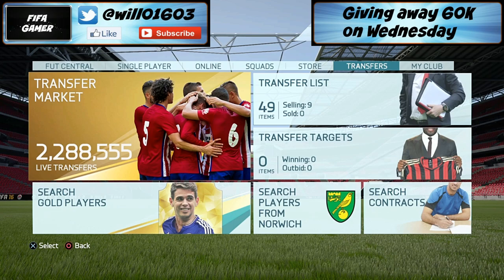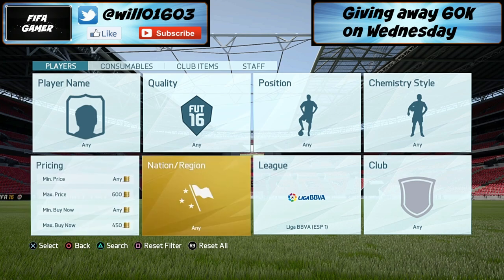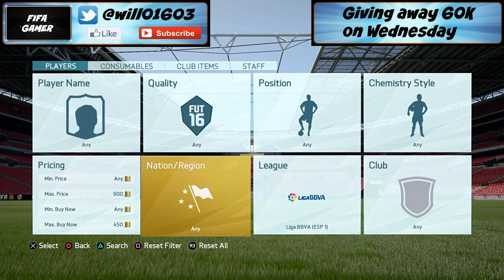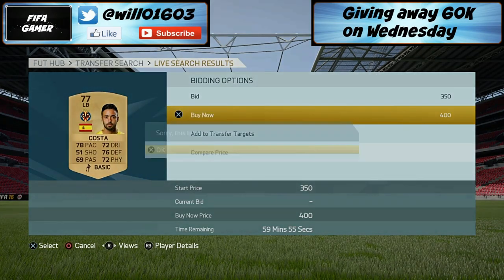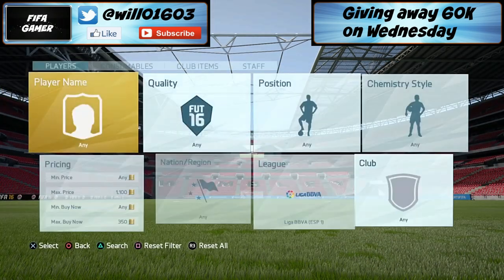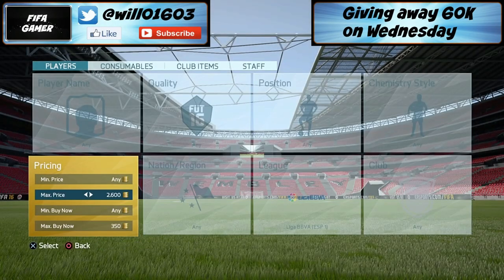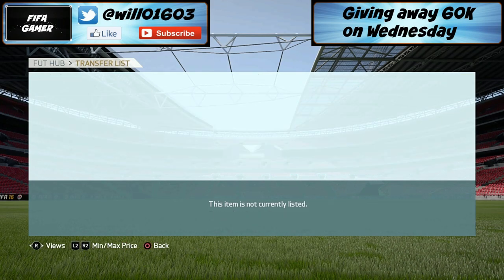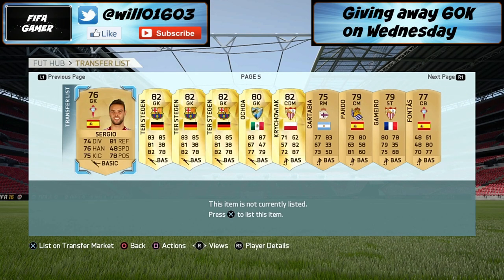FIFA 16 | EASY TRADING METHOD | DOUBLE YOUR COINS INSTANTLY | FUT 16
This awesome method can be used even if your trading with 10k or 20k to 100k as you do not need many coins to do it and it is fairly easy to do!